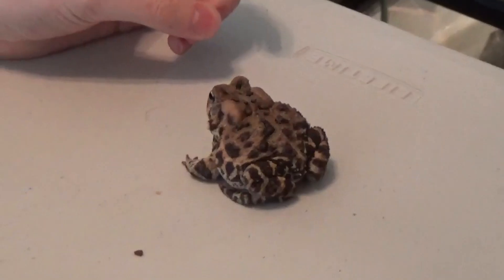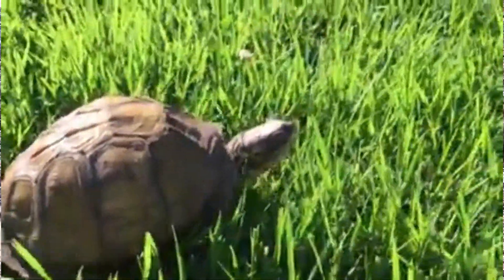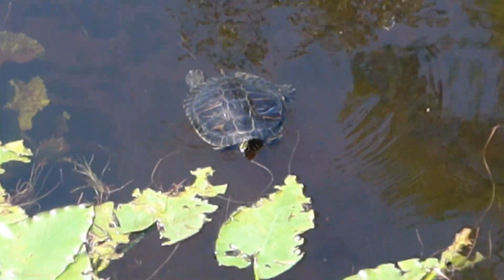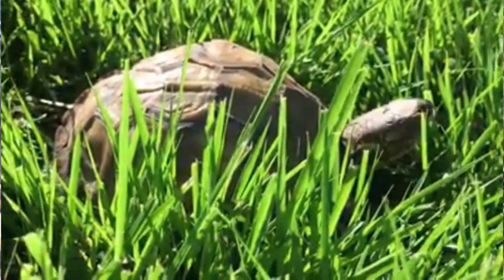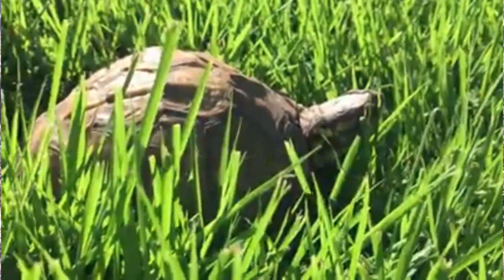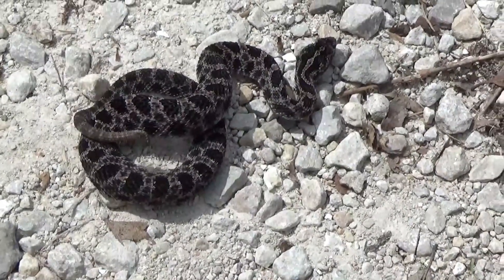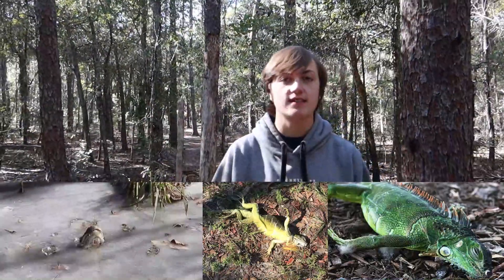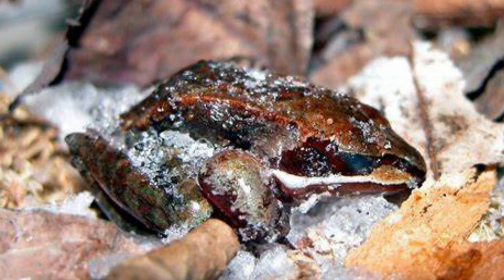What do Reptiles and Amphibians do in Winter?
As winter weather approaches I thought I would do a short video on what Reptiles and Amphibians do when the temperatures drop.